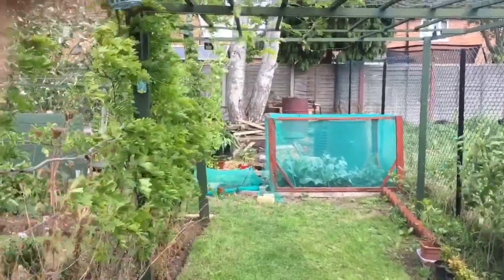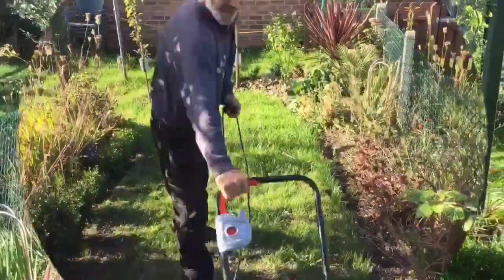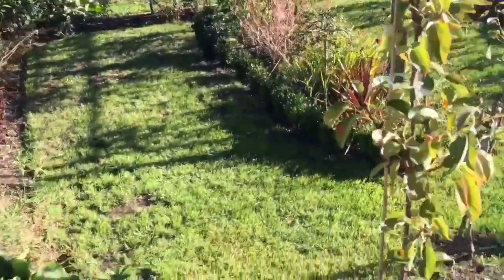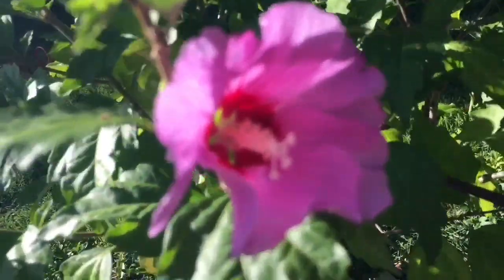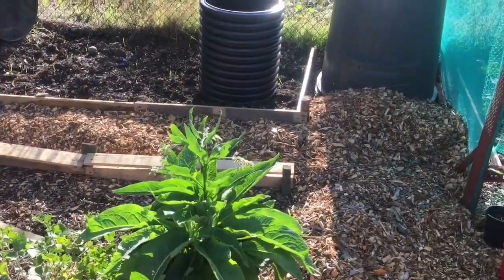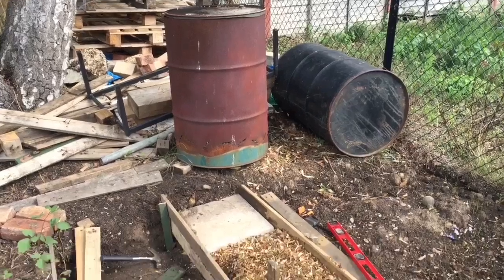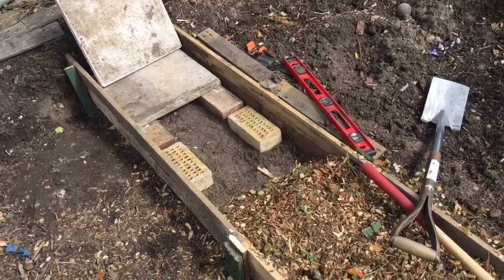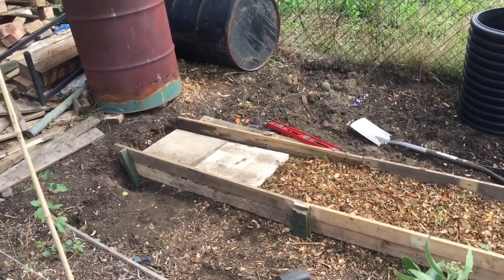#16 Home allotment veggie bed’s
Grass cutting & finished my new path today between the top bed’s